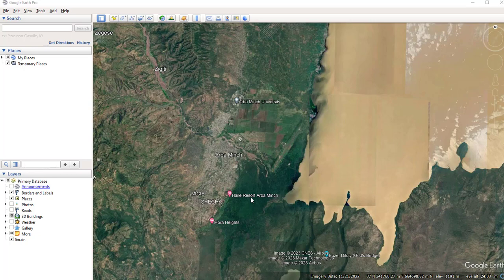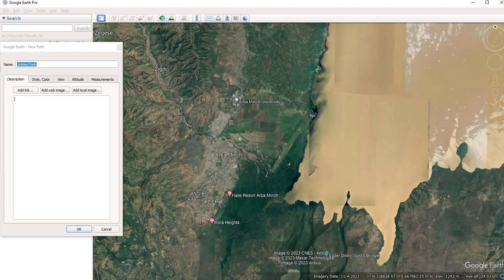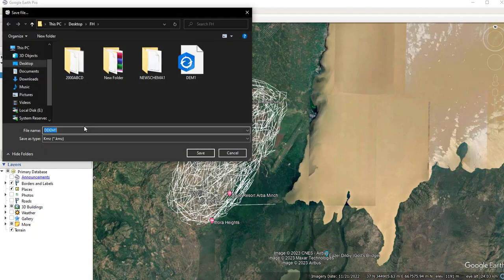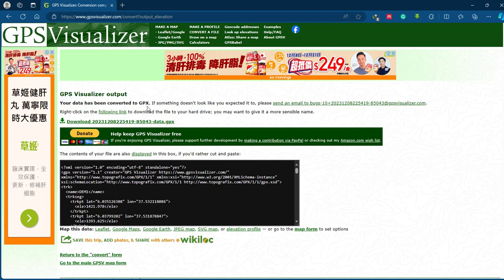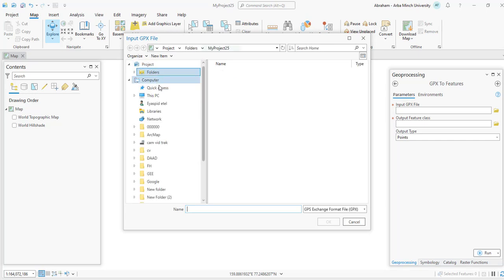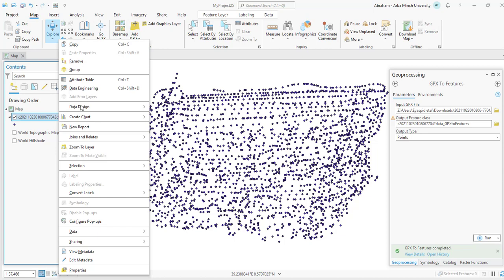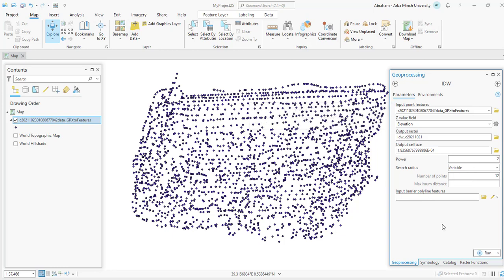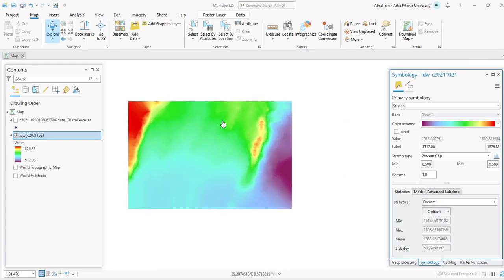How to extract high resolution Elevation | dem data from google earth pro